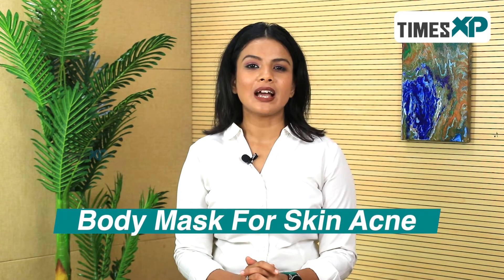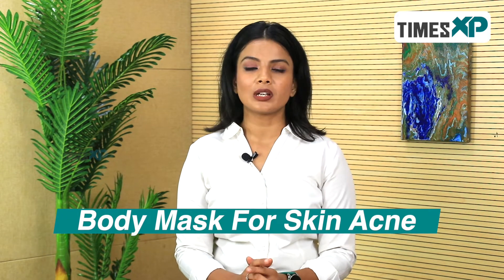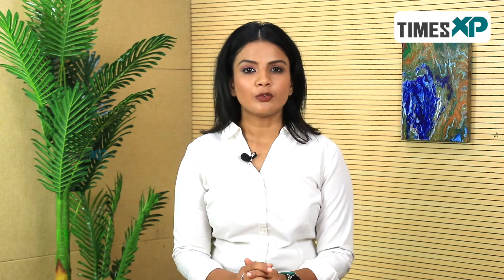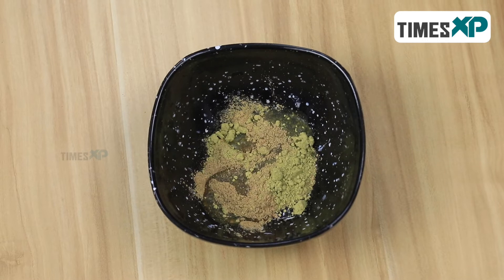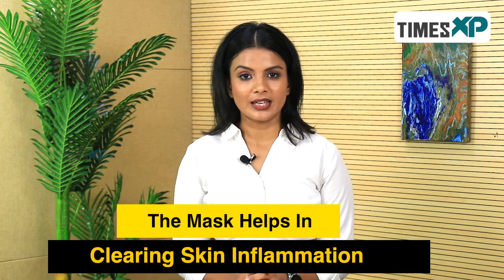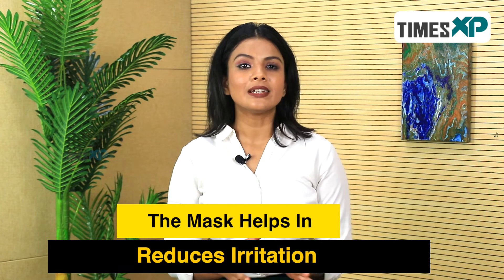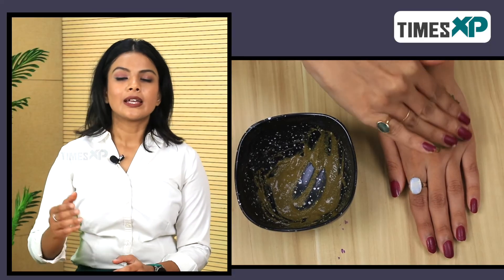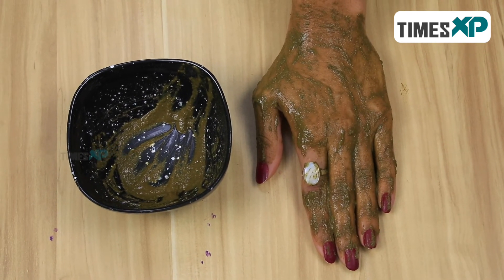Body Acne Reduction Pack | Homemade Tulsi, Mint & Neem Powder Body Mask | TimesXP Beauty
Here is a DIY face mask recipe that you can prepare with tulsi powder, mint powder and neem powder and it will surely be helpful for you in terms of getting rid of body acne and mild infections on your skin. So, watch and learn how to make this easy body mask at home.